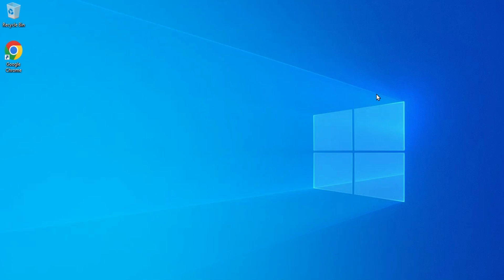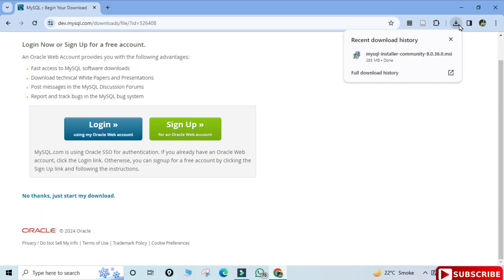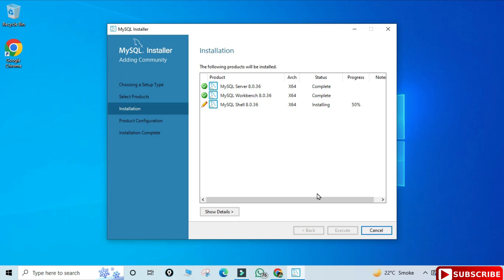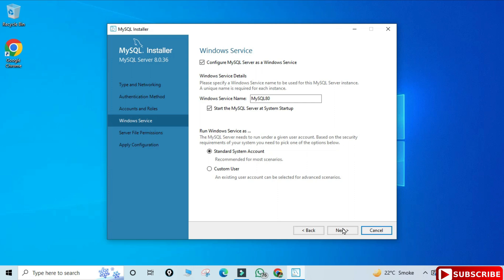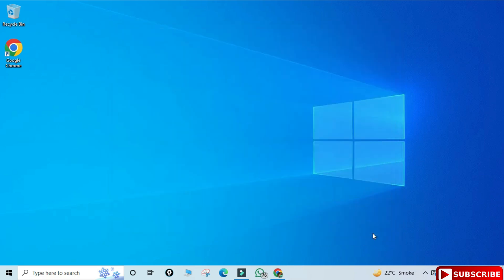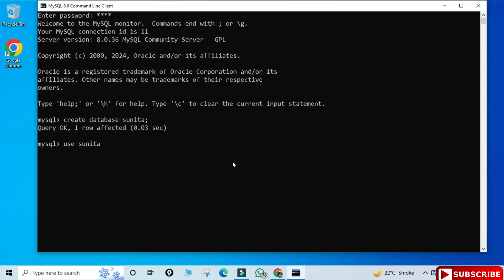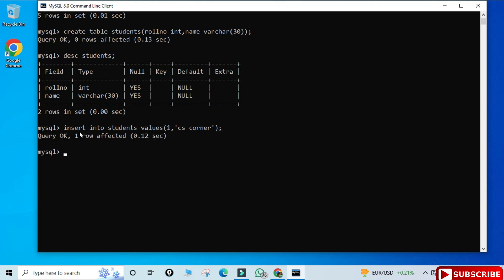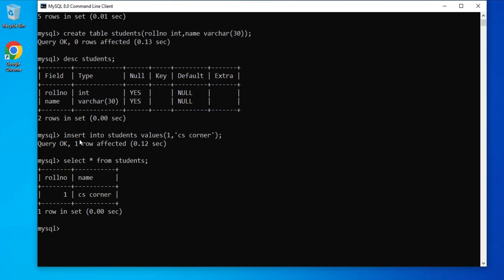How to Install MySQL 8.0.36 Server & Workbench on Windows 10 [2024 Update]